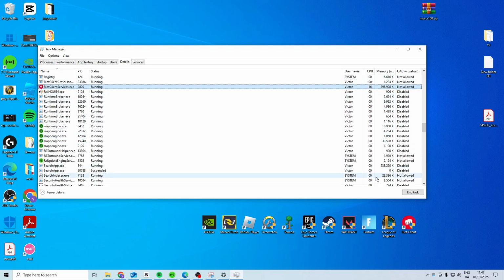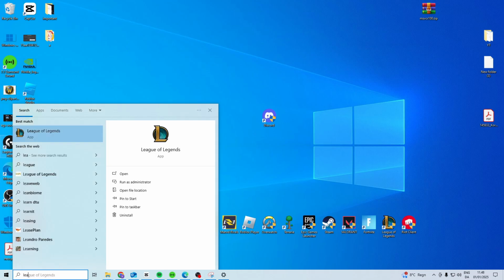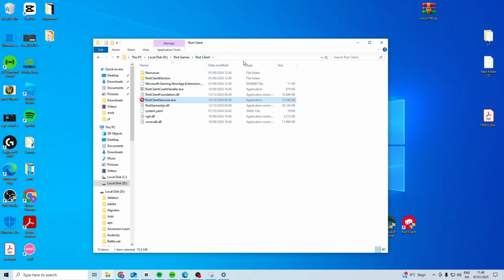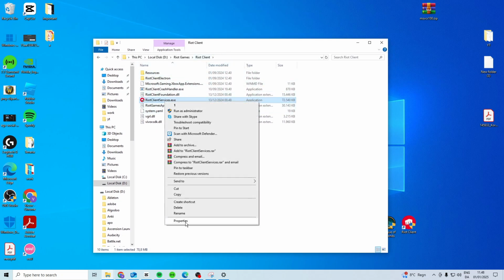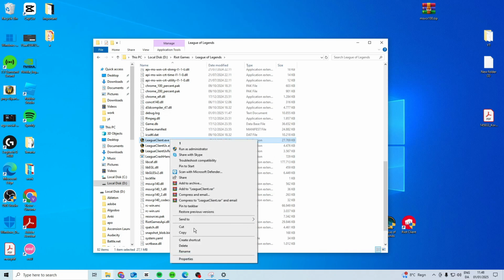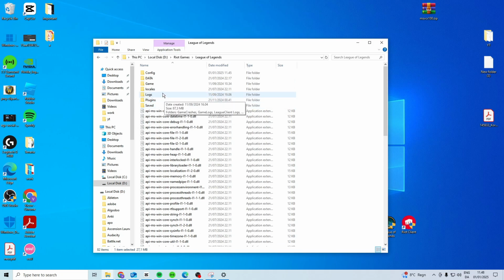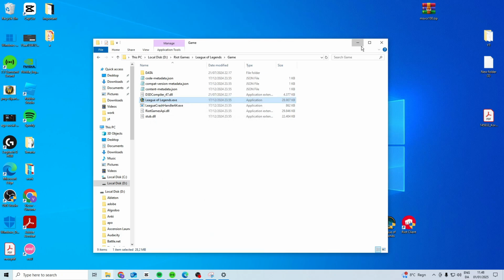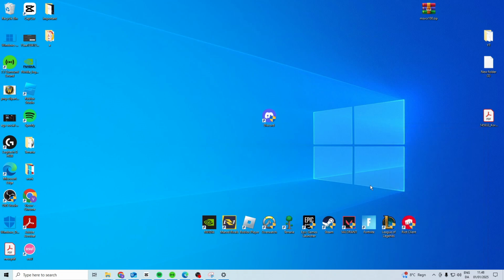How To Fix Black Screen On League Of Legends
In this video I'll show you how to easy and fast fix black screen in league of legends and how to fix screen is black in league after champion select. The method is very simple and clearly described in the video. Follow all of the steps & see how to fix league of legends loading screen stuck forever